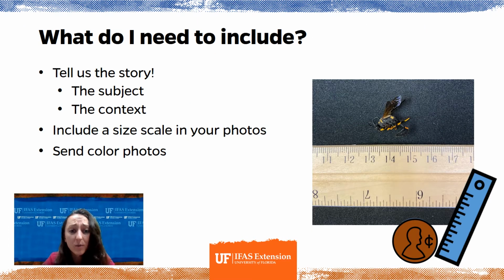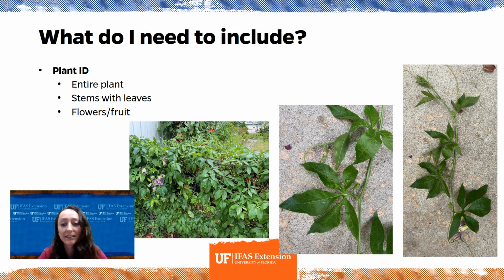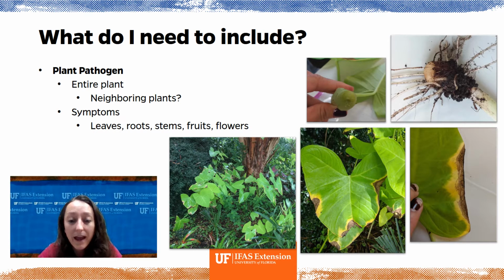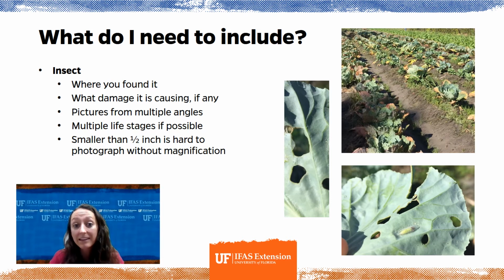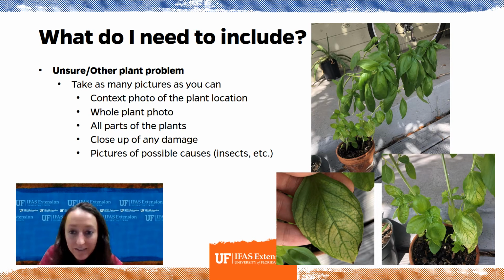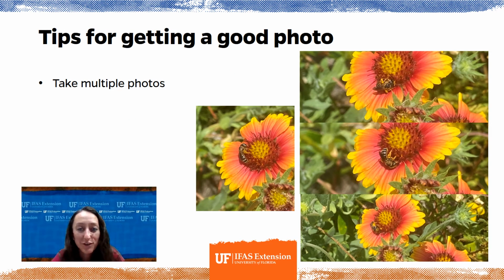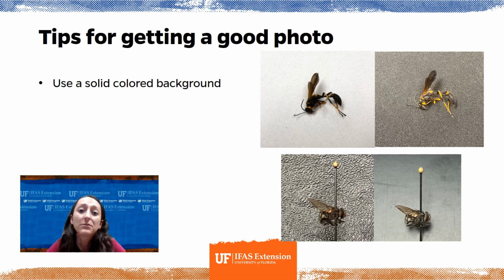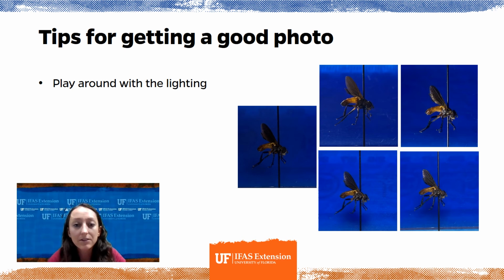Digital Diagnostics Part 2: General tricks for taking good photos of samples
Second video in a five a part mini series about digital diagnostics to identify plant problems. In this video, we learn some tips for taking good pictures of specimens to help your diagnostician identify your plant problems.